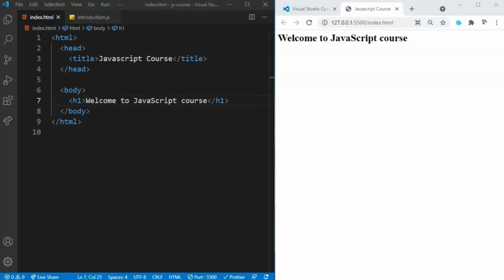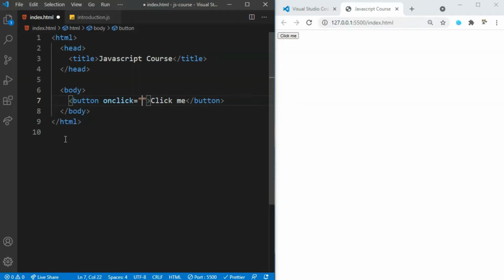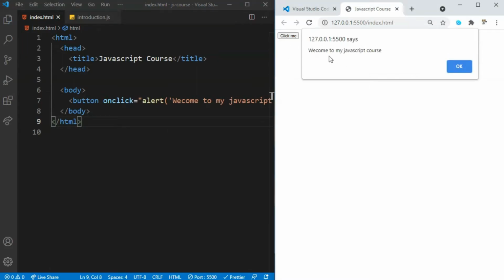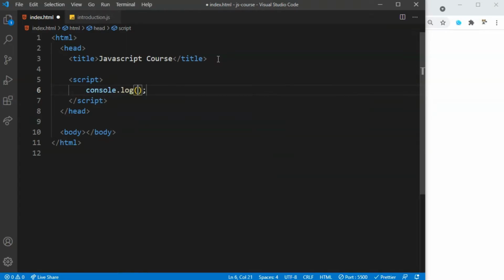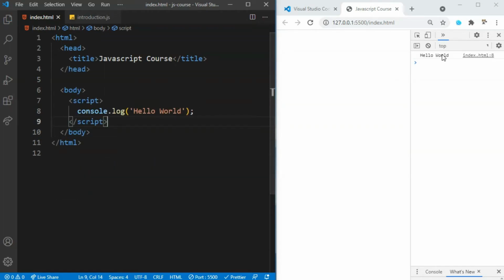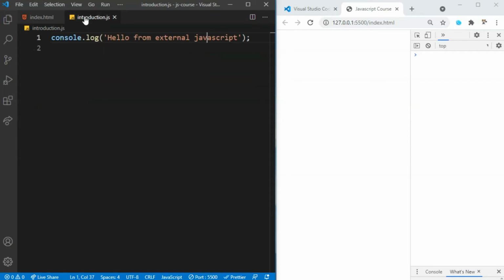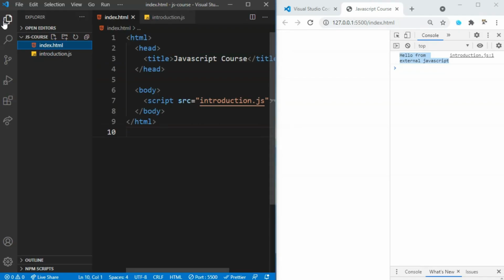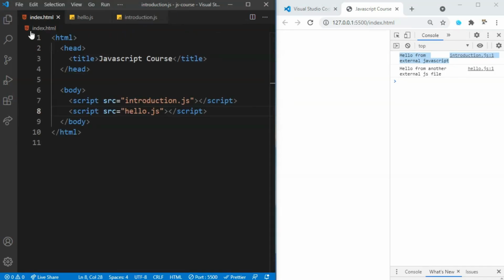Adding JavaScript to Web Page | JavaScript Tutorial - #7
In this video we will explore different ways of adding javascript to an web page.